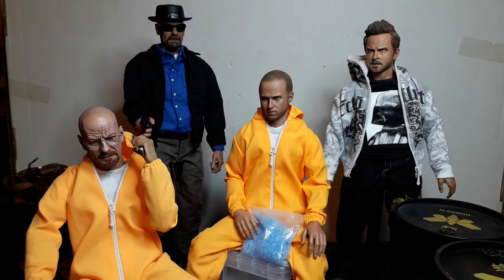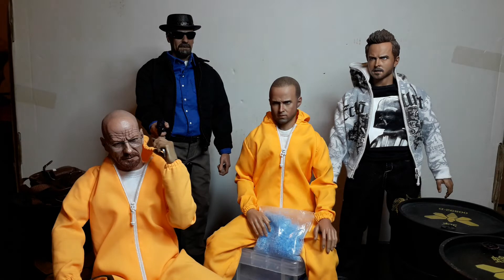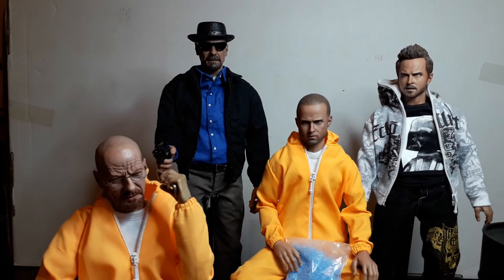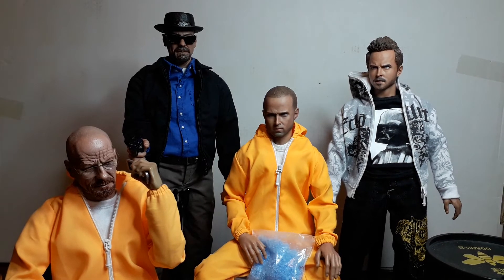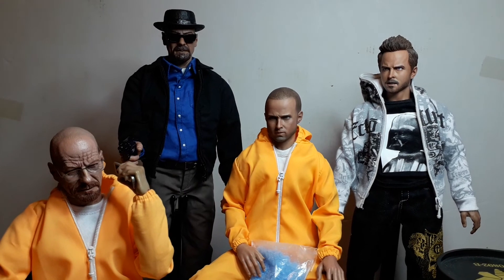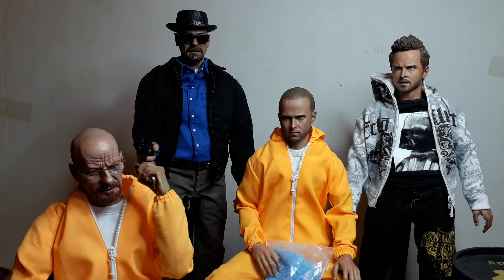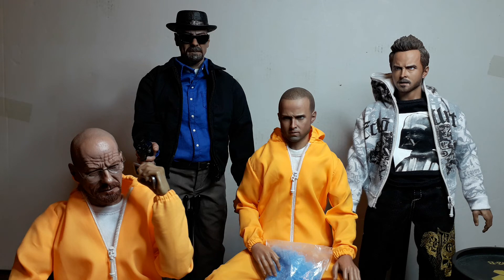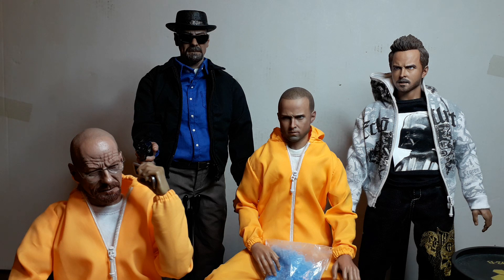1/6 Breaking Bad figures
1/6 Breaking Bad figures.
My polly lodgings to Bryan Cranston and my respects to Brian Glover rip with my brain fart at 12:24.
If brian glover had of played walter white it would have been a very different show.
"Ey up Danger?... I am the bleedin danger"